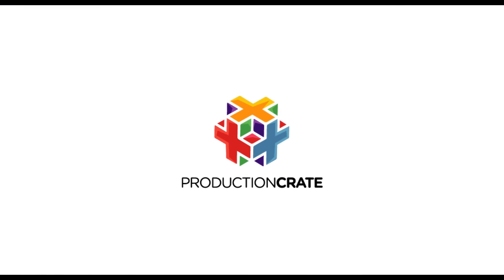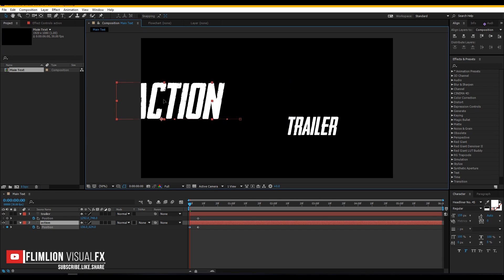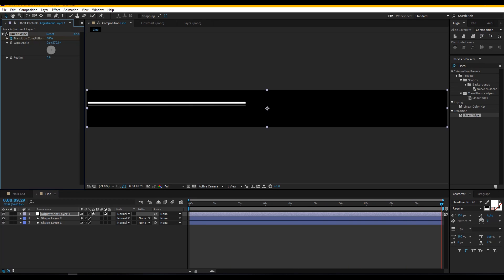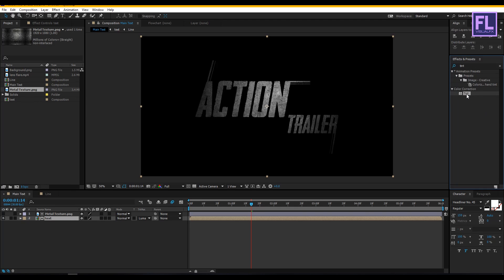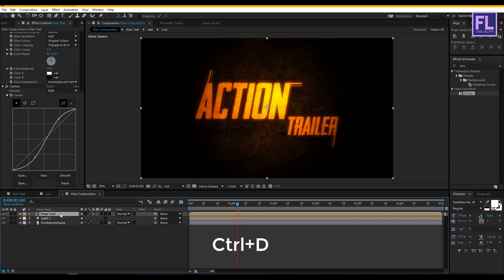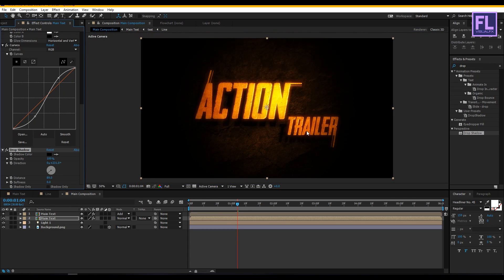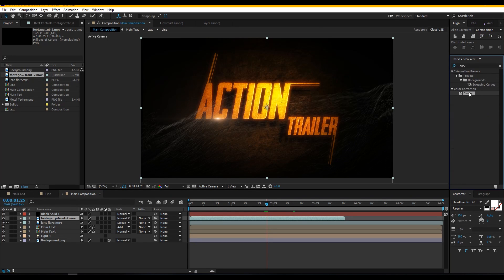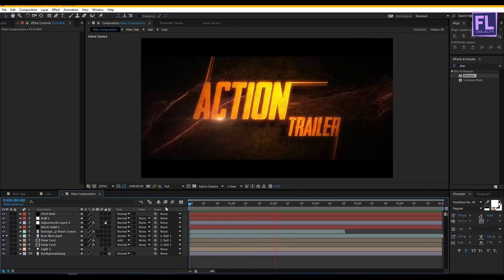After Effects Tutorial: Cinematic Action Title Animation in After Effects (simple way!!!!)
Create a Free Account Today !

In this tutorial i will show you how to make a Amazing Cinematic Action title animation inside of After Effects without using any third party plugin.

If you want to make a Amazing Powerful Cinematic Action title animation for your Video intro, or for your client's then this After effects Tutorial will help you to make a Amazing Cinematic Action title animation.

-DOWNLOAD-

Project File-
Background + lens flare + Texture -

Background Audio -